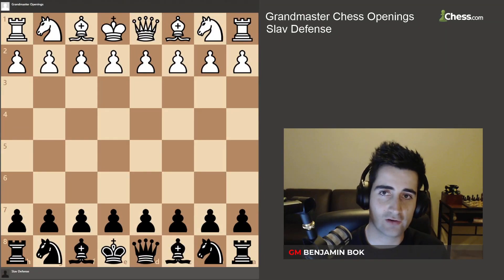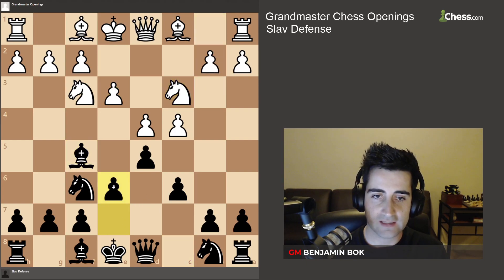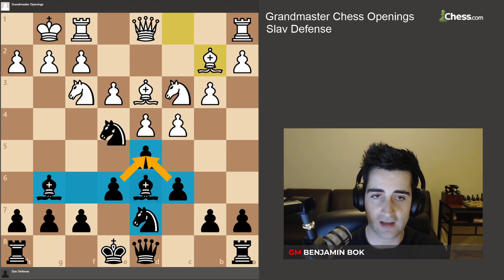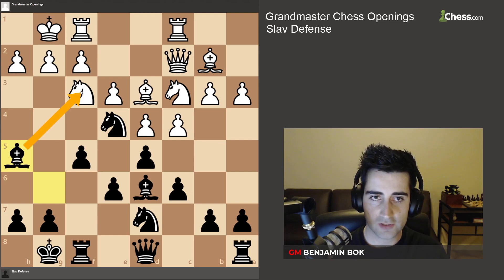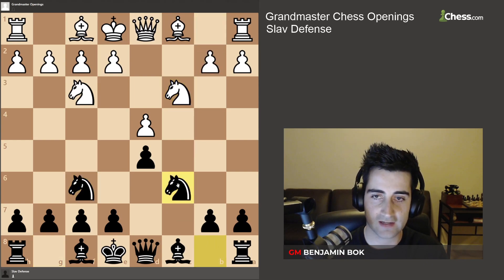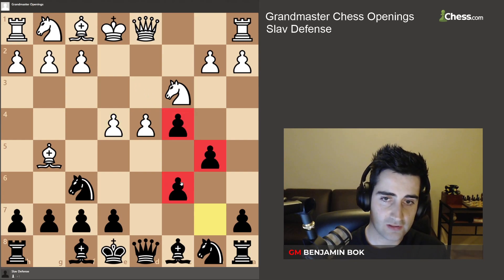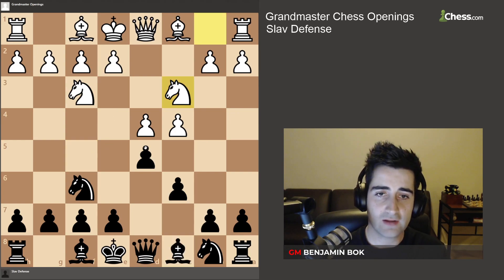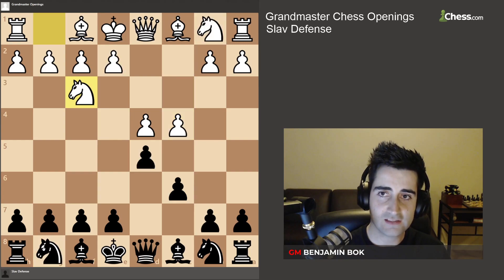Slav Defense | Grandmaster Chess Openings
0:00 Intro
0:43 White plays early e3
3:41 Exchange Slav
4:33 White develops bishop early
5:16 Two knights Variation

In this video, GM Benjamin Bok teaches you the Slav Defense, a very solid and easy to play opening against White's Queen's Gambit.